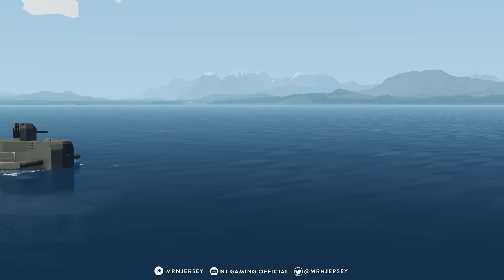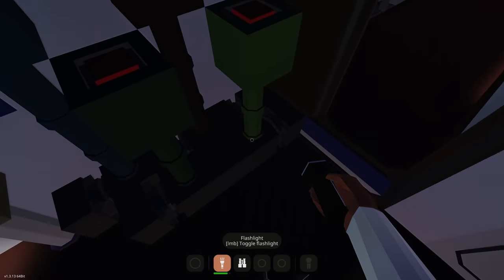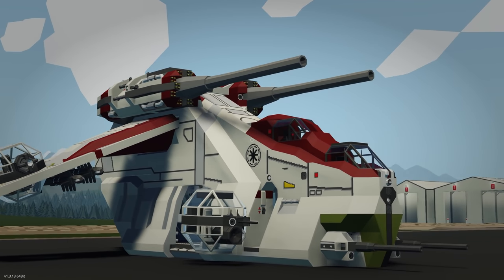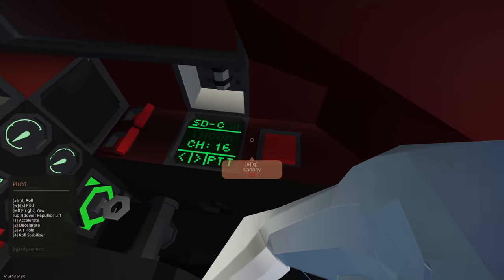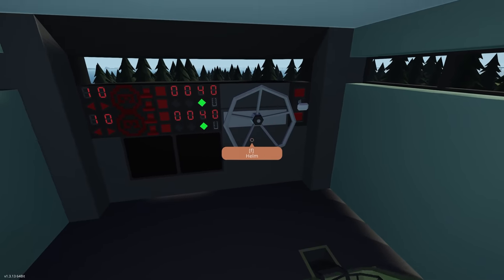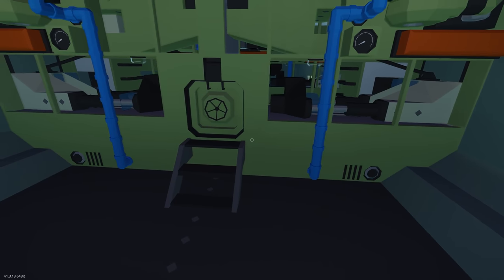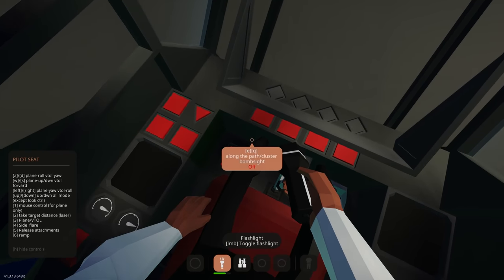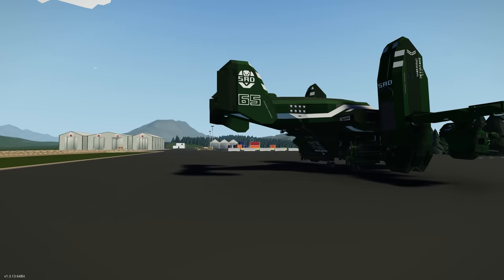Stormworks Weekly Top 5 Workshop Creations - Episode 143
0:00 - Intro
0:34 - Hephaestus class gold dredger
07:39 - Star Wars LAAT Gunship
16:01 - Land Crab Gunboat
21:55 - LH-65M Hydrargyrum
31:43 - Submarine Aircraft Carrier MKV